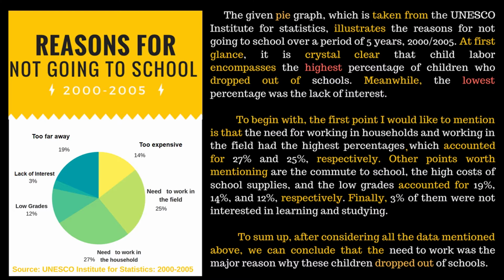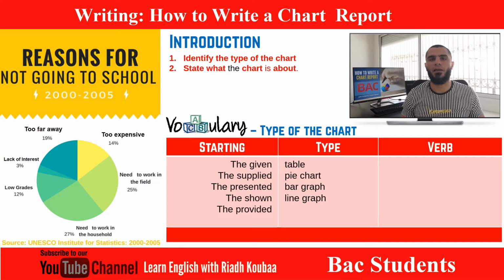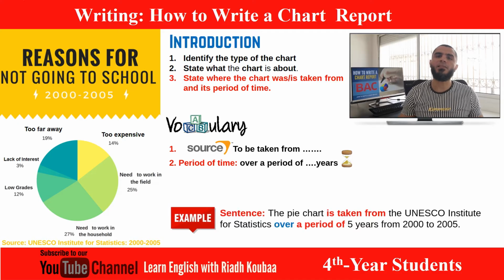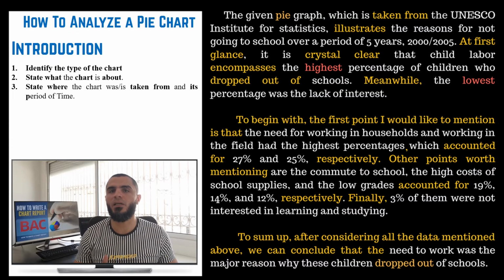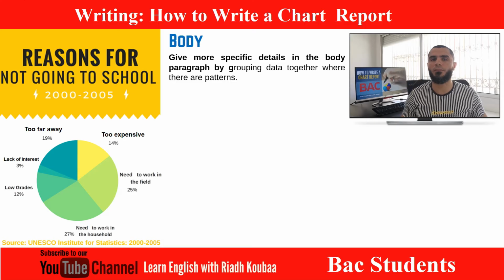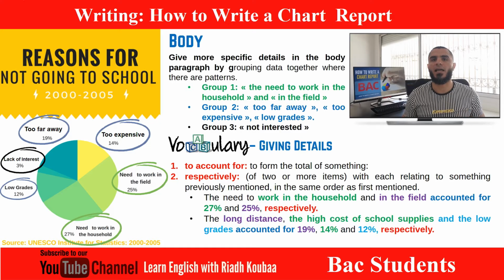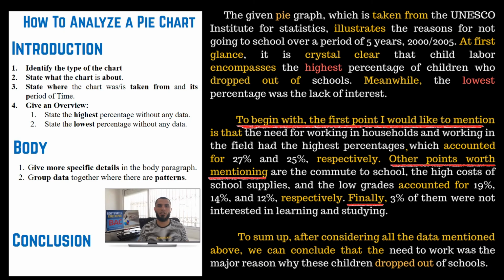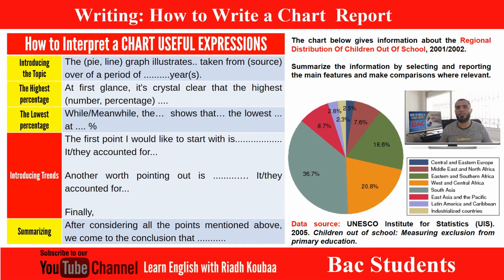BAC Writing Task 1: How to Write a Chart Report